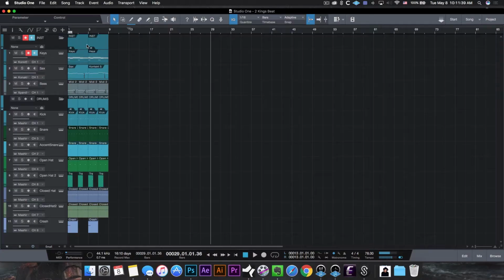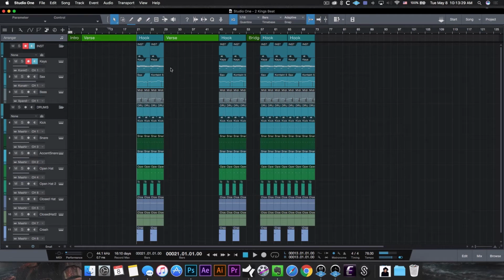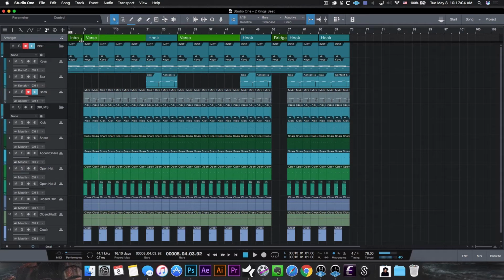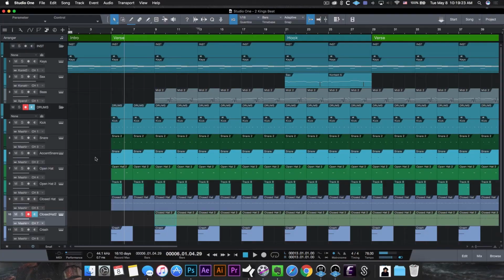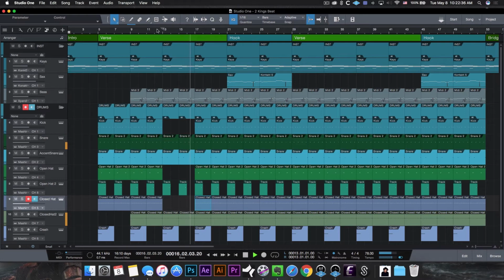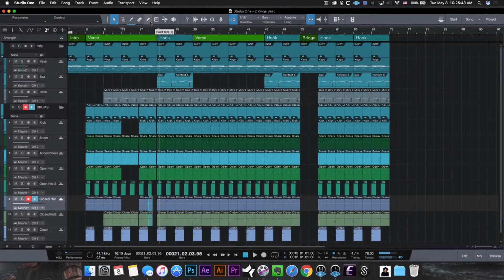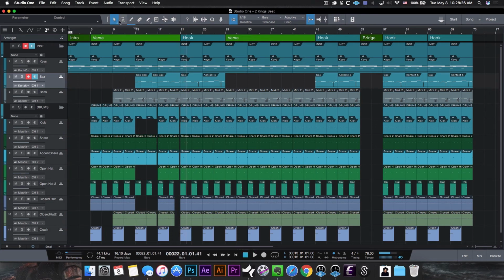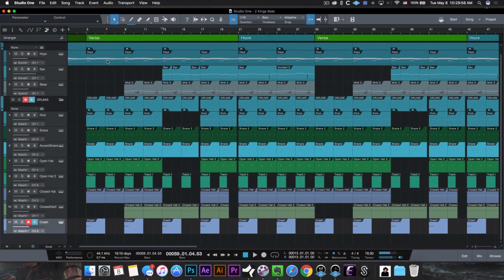How To Make Beats More Interesting | Studio One 3 Arrangement Tutorial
ABOUT THIS VIDEO:
Making a beat is only half of the equation. As music producers, we also have to know how to arrange our beats in a way that make them interesting and make people want to listen to them all the way through. In this video, I show you how to make beats more interesting by using several arrangement techniques in Studio One 3.